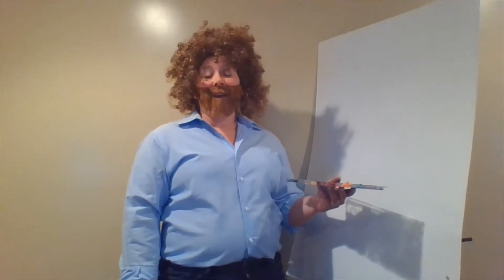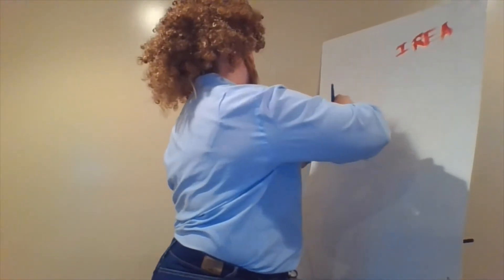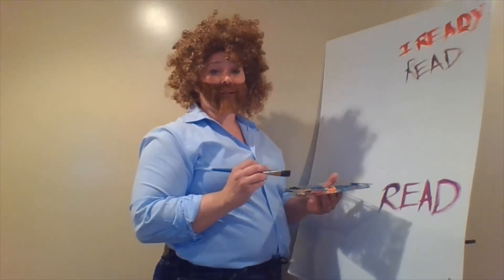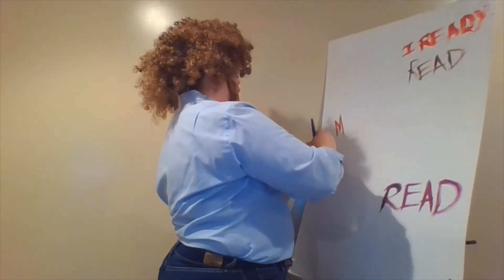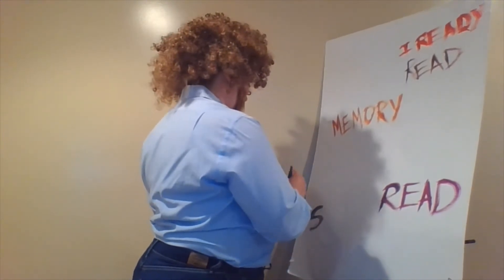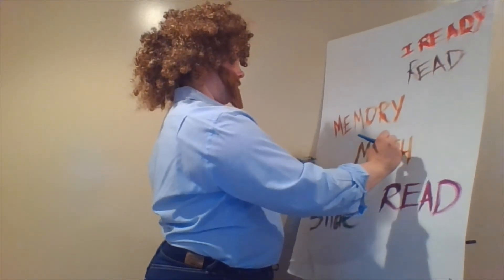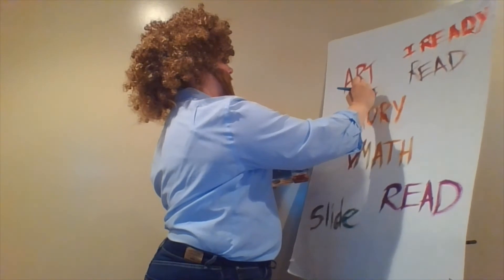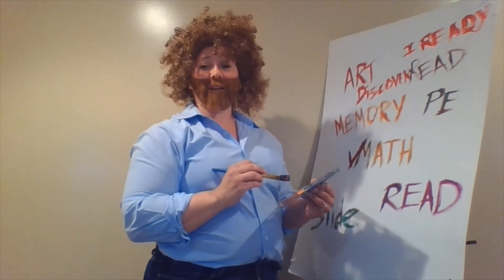The Joy of Learning - May 26-29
Mrs. Nash's Weekly Assignment Update for May 26th - May 29th